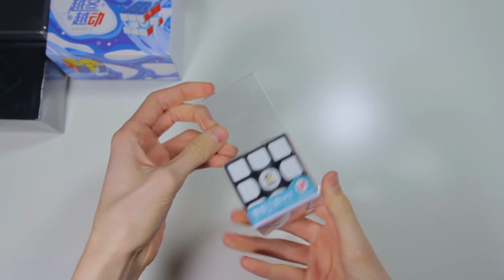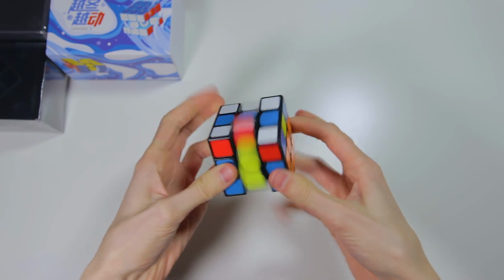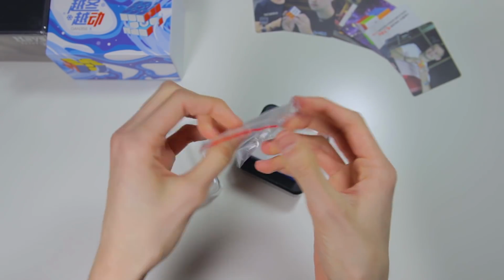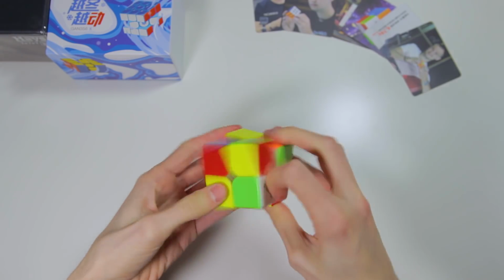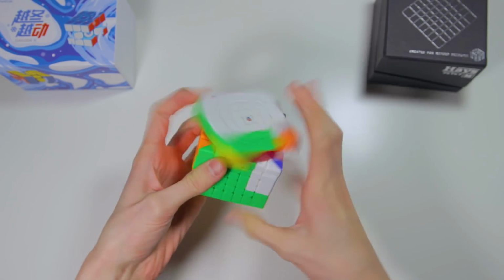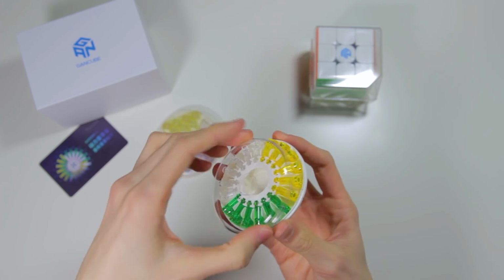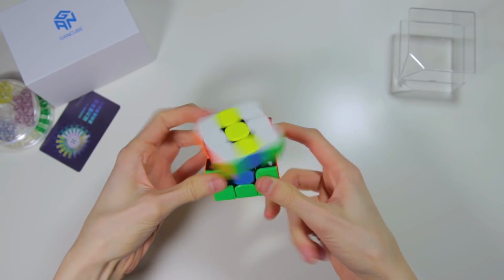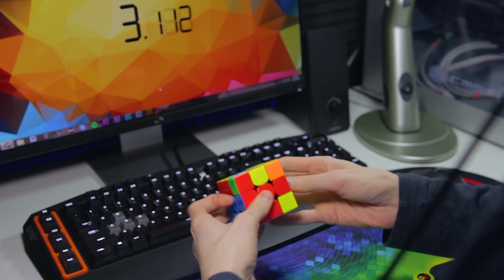Unboxing the GAN356 X, YuXin Kylin V2 M, + More! [thecubicle.com]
In this video I give my first impressions of the YuXin Hays7 M, GAN356 X (IPG V5), Valk 2 M, and YuXin Kylin V2 M.

Color Profile: Technicolor CineStyle

Lenses:
1. Sigma 18-35mm f/1.8
2. Tokina 11-16mm f/2.8
3. Canon 50mm f/1.8 STM
4. Canon EF-S 18-55mm f/3.5-5.6 IS II
5. Sigma 18-250mm f/3.5-6.3 DC Macro OS HSM

Tripod:
Head - Manfrotto MVH502AH Fluid Head
Legs - Vanguard Alta Pro 263AT

AUDIO GEAR
1. RODE Videomic Pro
2. Microphone: Blue Snowball
3. Neewer Pop Filter
4. Neewer Microphone Suspension Boom Scissor Arm Stand

Editing:
1. Premiere Pro CC
2. After Effects CC
3. Photoshop CC